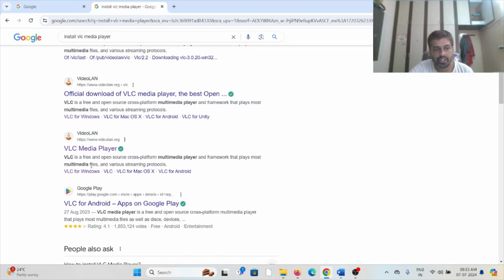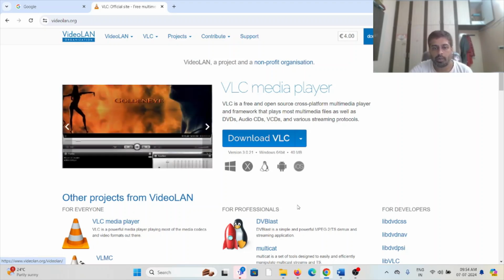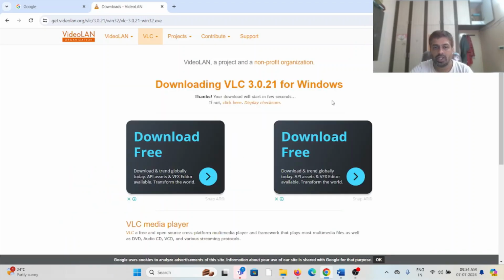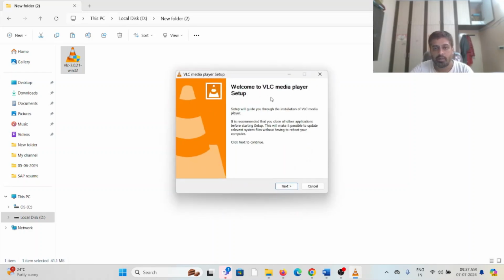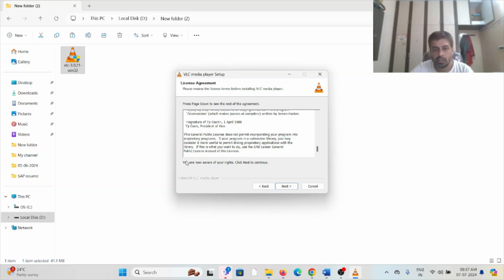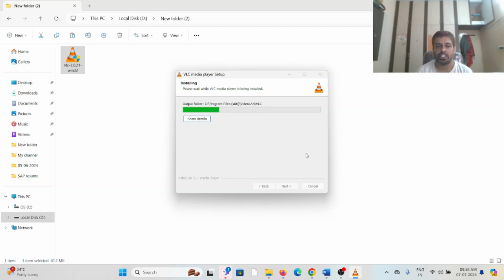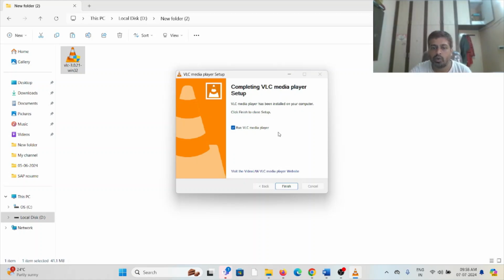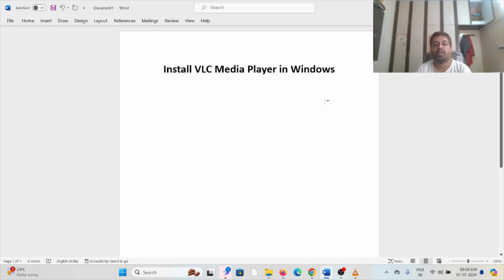How to install VLC media player in Windows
lots of  ❤️❤️❤️❤️❤️